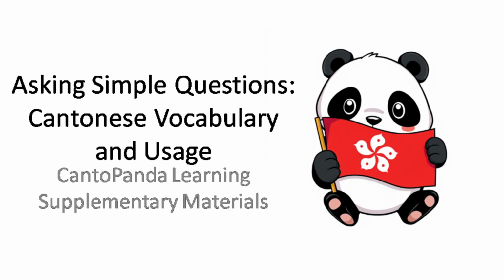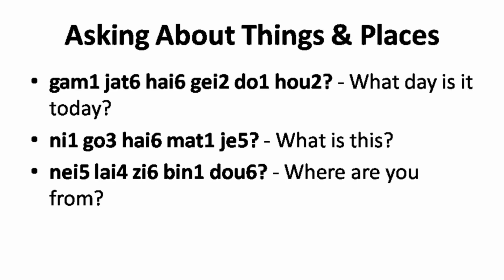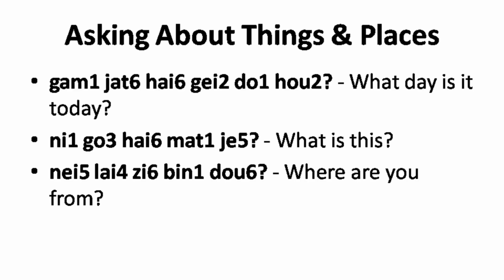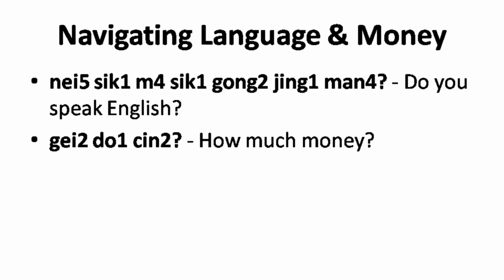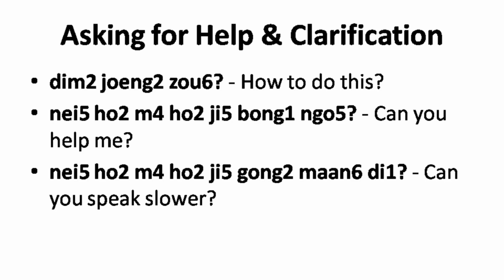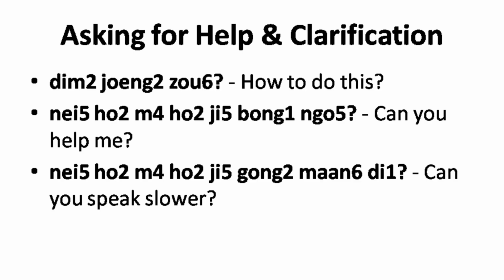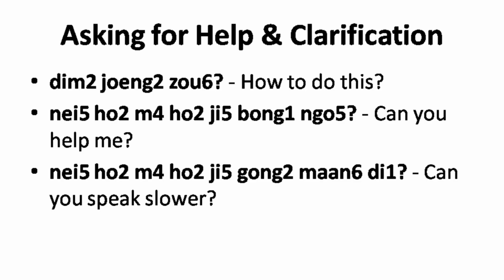CantoPanda: 3 Asking Simple Questions | Practical Cantonese for Beginners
🧡 Welcome to another Cantonese lesson! In this video, we're focusing on one of the most useful skills for any language learner: how to ask questions. Whether you're meeting new people, shopping, or needing help, these simple questions will help you navigate everyday conversations with confidence.

📺 In this video, you’ll learn:

How to ask someone how they are

How to ask for someone’s name and where they’re from

Practical questions for shopping and asking for help

How to politely ask someone to slow down if you don’t understand

These questions are essential for building connections and handling daily situations in Cantonese!

📝 Here are the questions covered:

nei5 hou2 ma3? – How are you?

nei5 giu3 mat1 je5 meng2? – What is your name?

nei5 hai6 bin1 go3 jan4? – Who are you?

gam1 jat6 hai6 gei2 do1 hou2? – What day is it today?

ni1 go3 hai6 mat1 je5? – What is this?

nei5 lai4 zi6 bin1 dou6? – Where are you from?

nei5 sik1 m4 sik1 gong2 jing1 man4? – Do you speak English?

gei2 do1 cin2? – How much money?

dim2 joeng2 zou6? – How to do this?

nei5 ho2 m4 ho2 ji5 bong1 ngo5? – Can you help me?

nei5 ho2 m4 ho2 ji5 gong2 maan6 di1? – Can you speak slower?

nei5 sik6 m4 sik6? – Do you know?

This video is designed to supplement the lessons on my webapp, CantoPanda! 🐼

💡 Tip: Practice these questions out loud and try using them in real-life scenarios!

多謝 do1 ze6 for watching!